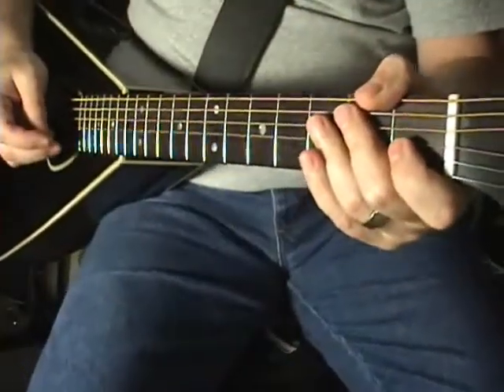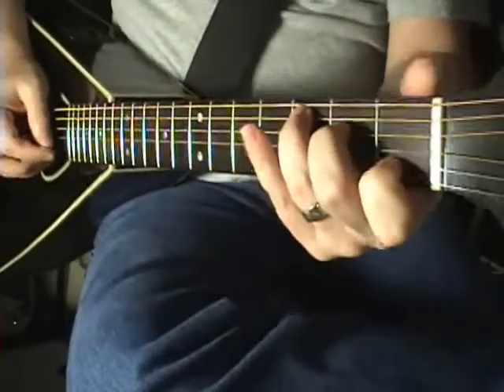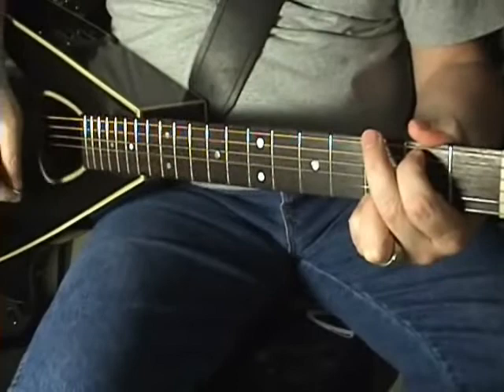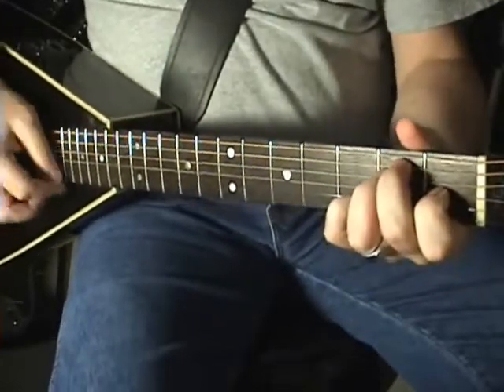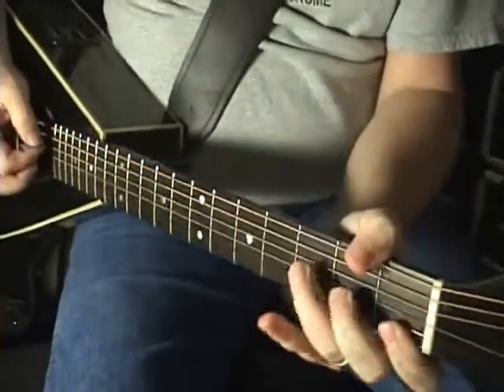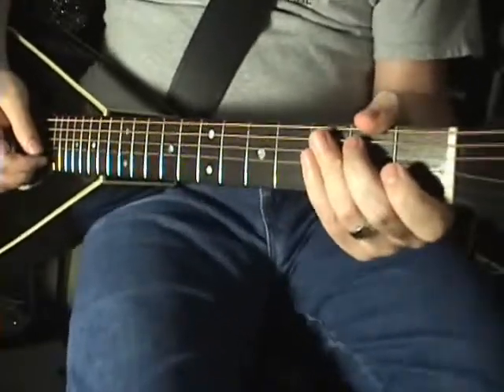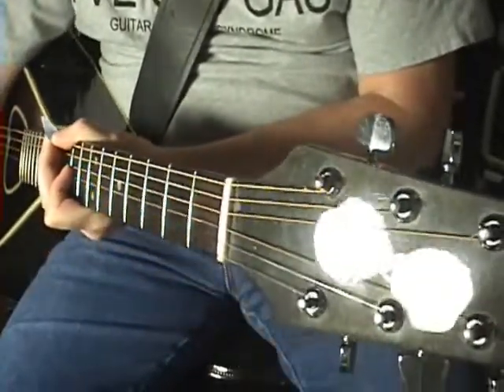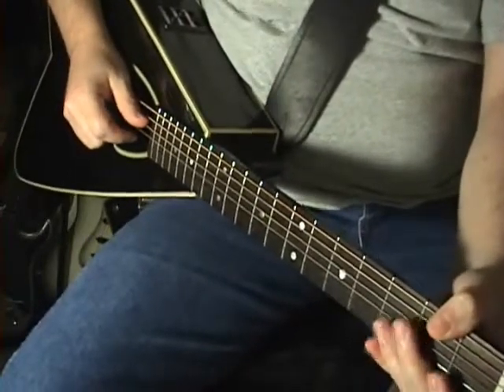Imagine Guitar Lesson By Scott Grove